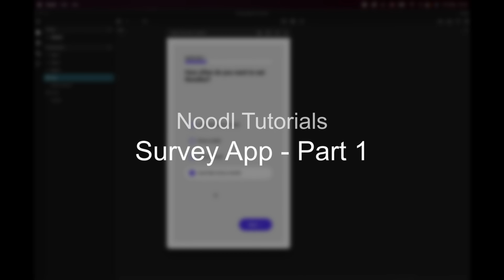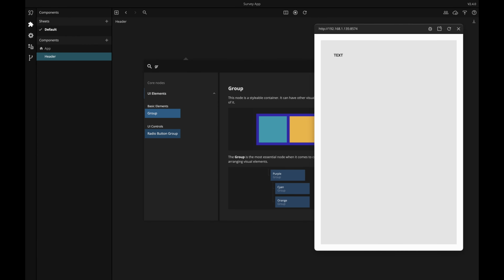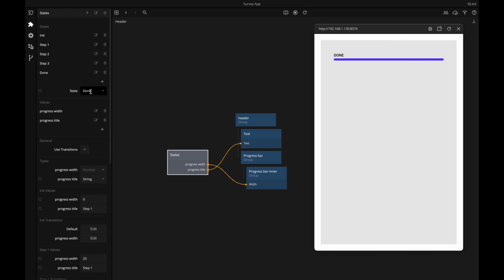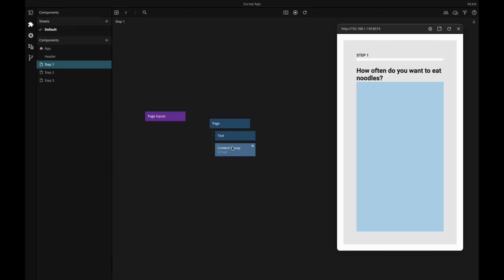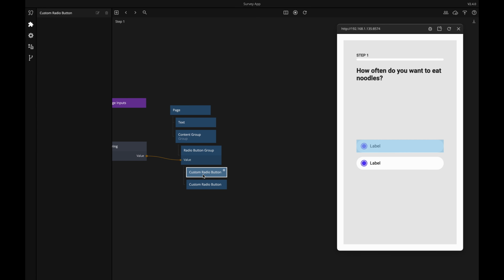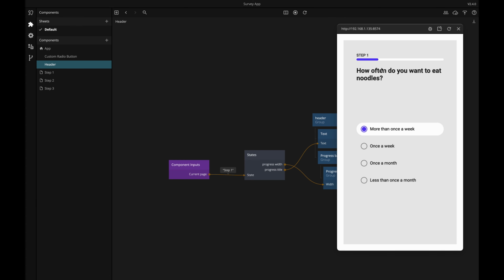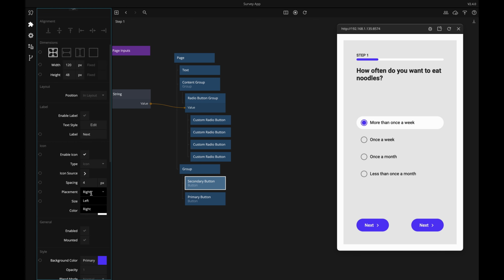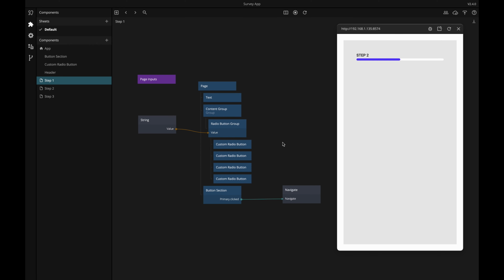01 Survey App - Navigation & components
This is the first of a three part video series in which we build a simple survey app. We learn how to do simple page navigation and how to customize built-in UI controls to get a more stylized and different look and feel.

00:00 Intro
00:09 Main Noodl concepts that we will cover
00:32 Design walkthrough
01:03 Organizing workspace
01:15 The app container (Group node)
02:33 Creating the app header
03:24 Creating visuals for the progress bar
04:22 Using a States node to control the progress bar and header title
07:34 Setting up a Page Router node
08:28 Adding Pages to the Page Router
08:43 Setting a start page for the Page Router
09:17 Building out the first page
10:06 Adding the Radio Button Group node
10:31 Exploring the standard Radio Button
11:12 Creating the Custom Radio Button component
12:06 Adding custom background to the Radio Button
12:55 Rounding corners and changing size of Custom Radio Button
13:22 Adding Component Inputs
14:32 Only show white background on checked Radio Button
15:22 Getting the progress bar to update correctly
17:04 Creating the button section
18:22 Changing a Button's pressed state
18:43 Creating a style Variant
19:27 Creating a second style Variant for my Buttons
21:42 Creating a Button Section component and adding Component Outputs
22:52 Adding Navigate nodes
23:26 Summary